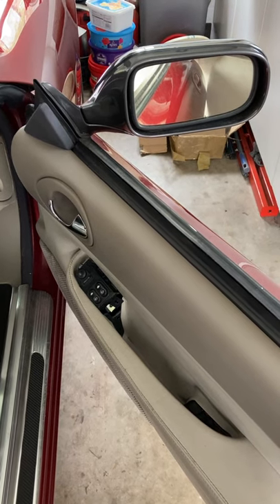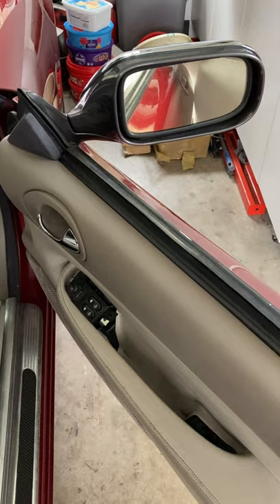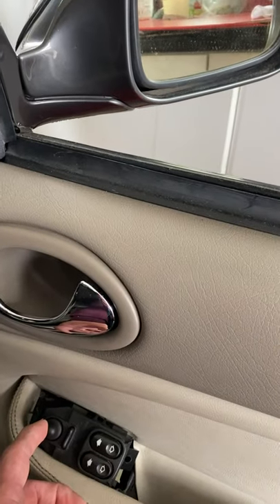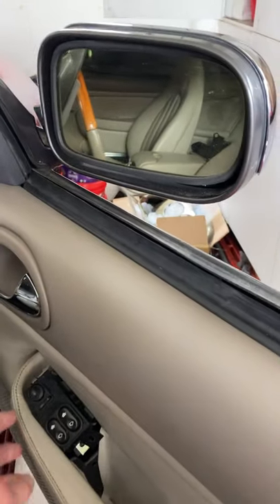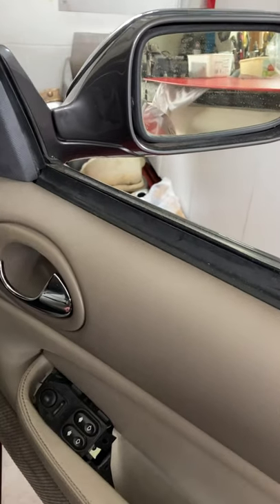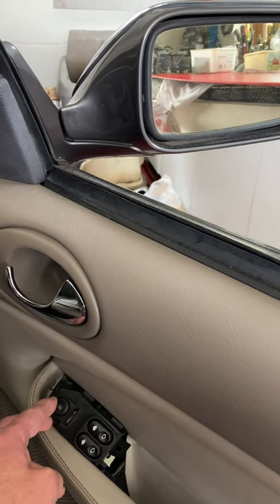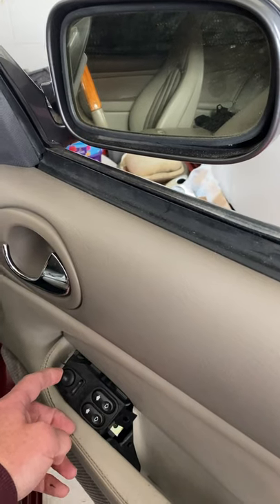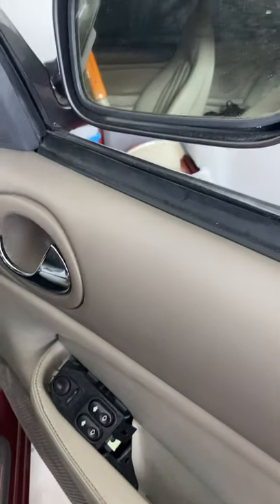Jaguar XK8 Retracting side mirrors - rear view wing door S28 / XKR (X100)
S28 Short video showing the operation of the hidden retracting mirrors available on all but the most basic specification Jaguar XK8. They actually power fold at the touch of a button/lever.

That was a big surprise.